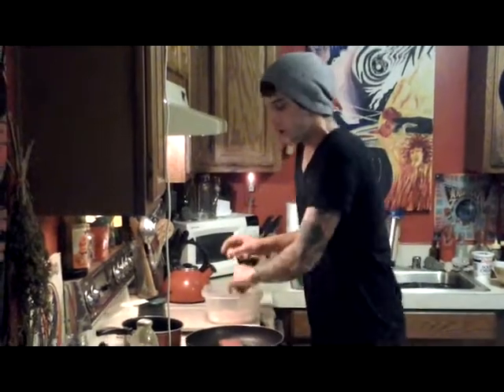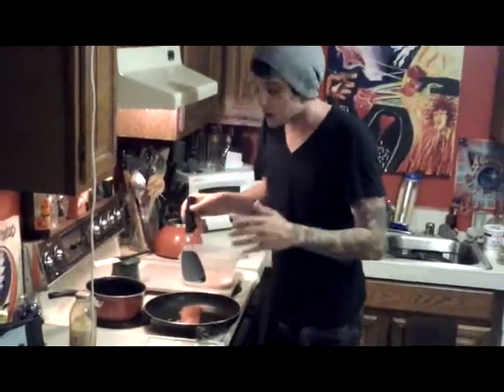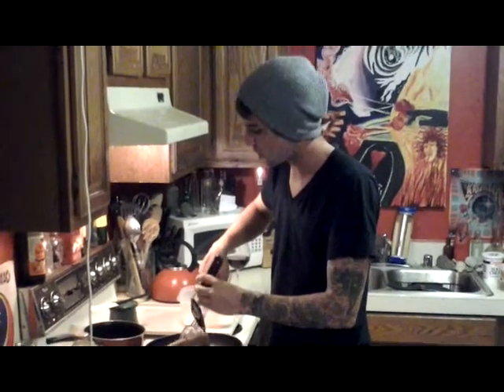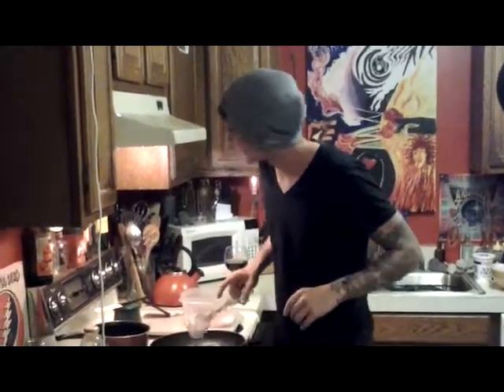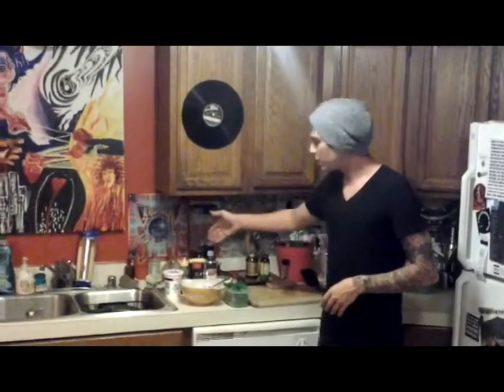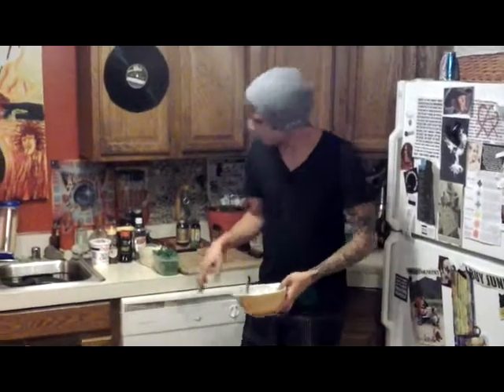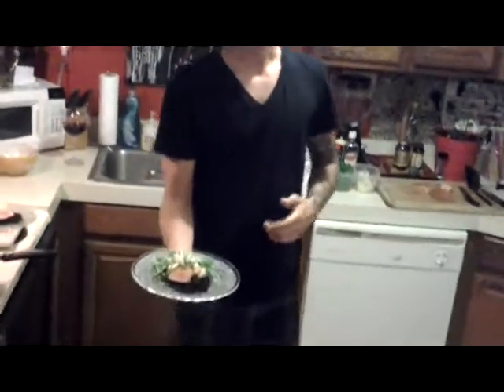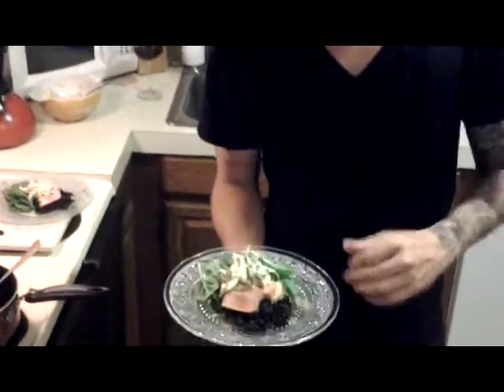Audition for sam